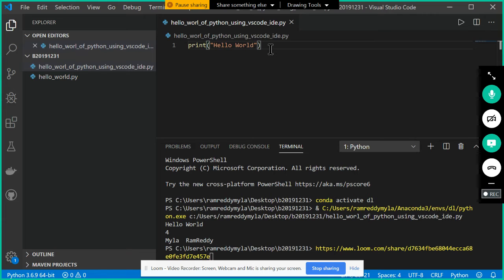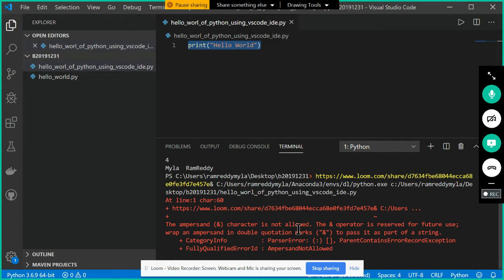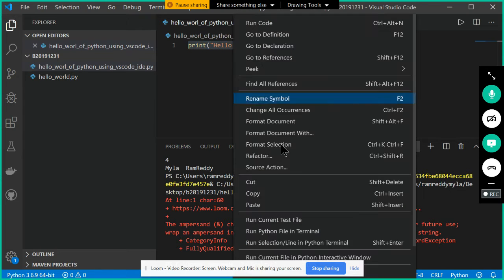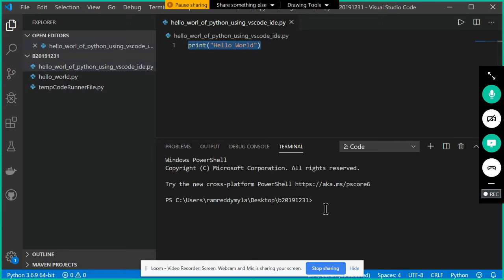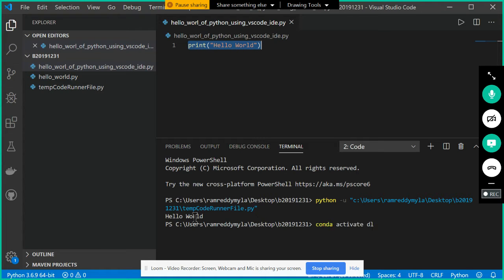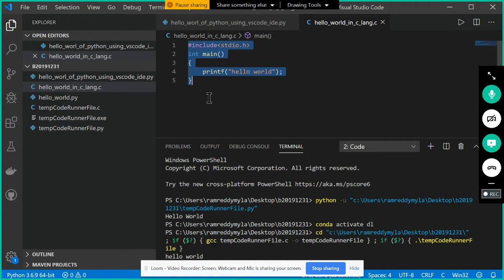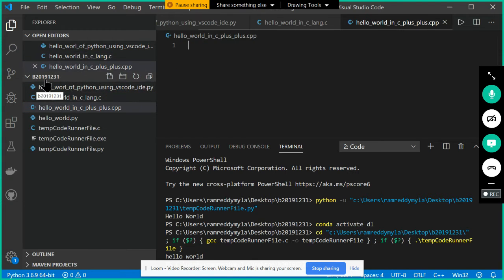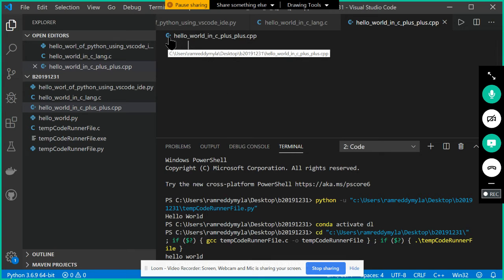Hello World Program in c c plus plus and java